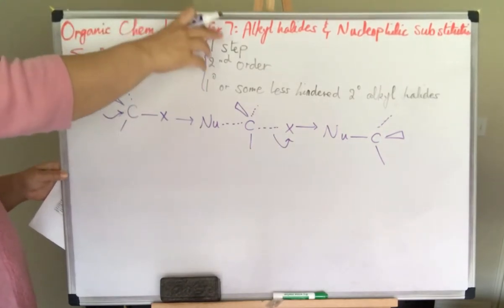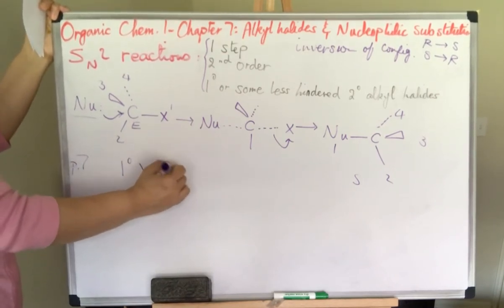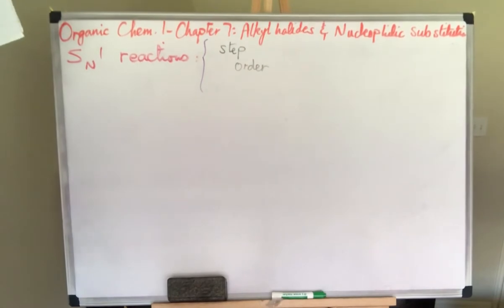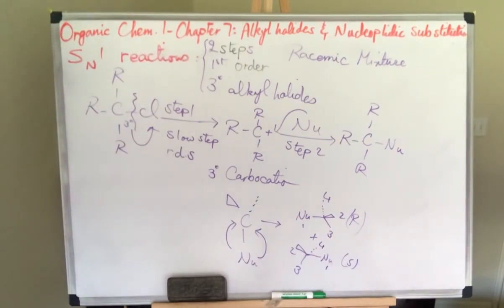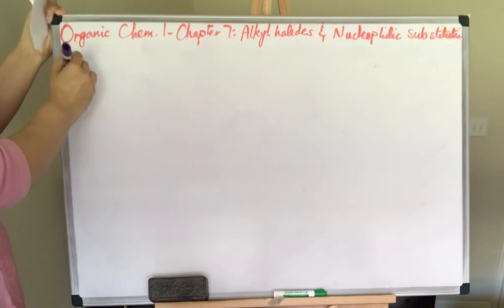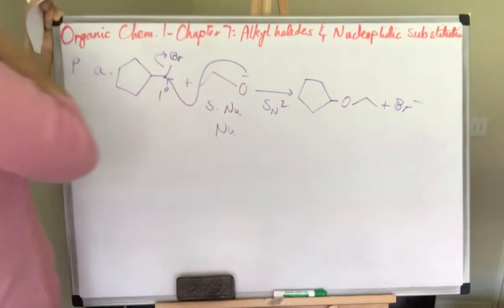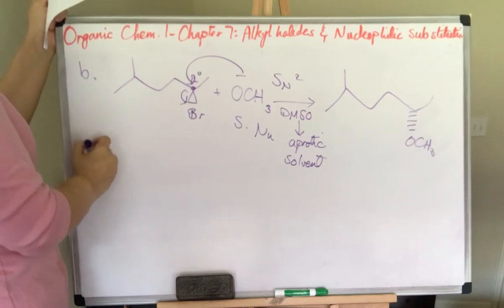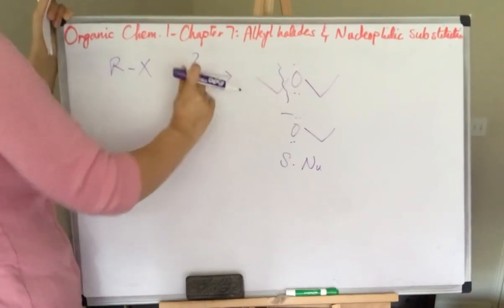Organic Chemistry 1, Chapter 7-2: Alkyl Halides & Nucleophilic Substitution Reactions